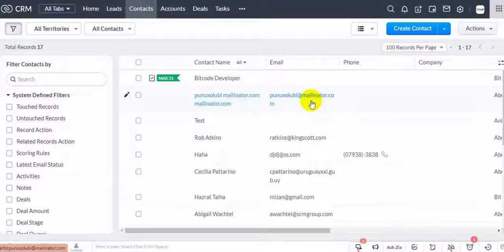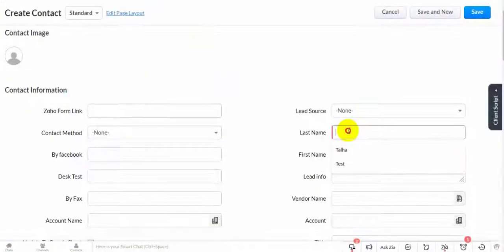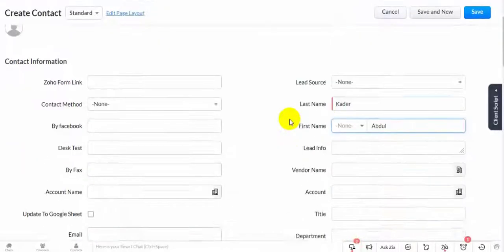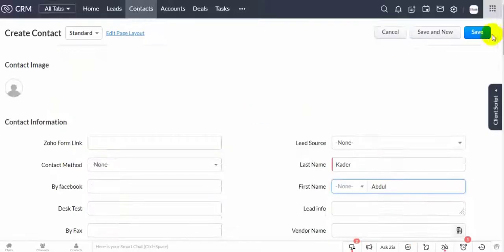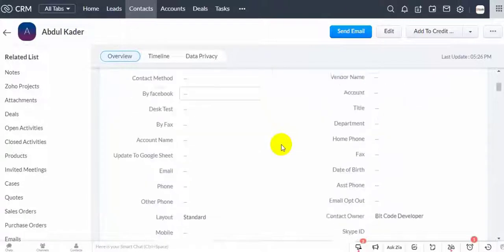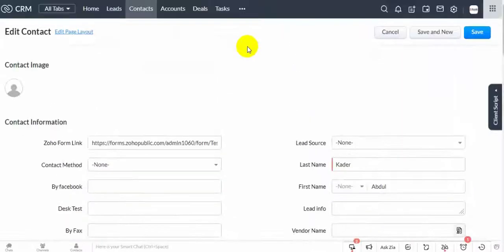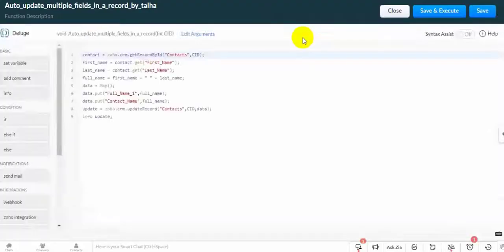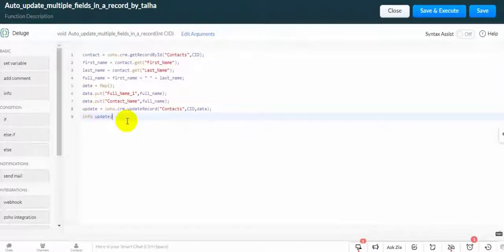Auto Update Multiple Fields Of A Record With Same Details In Zoho CRM